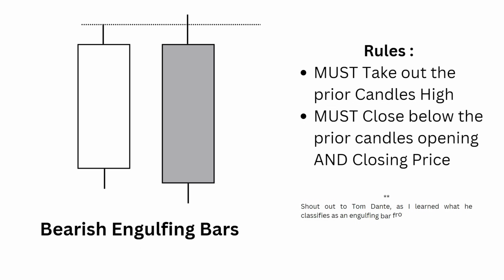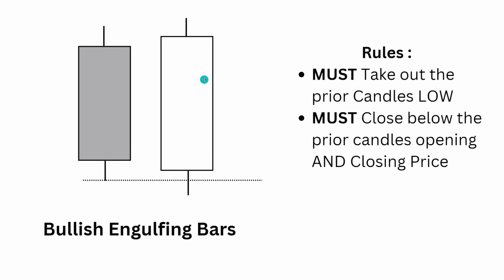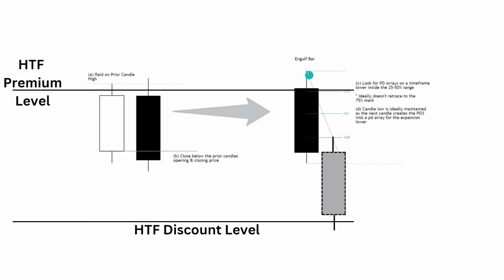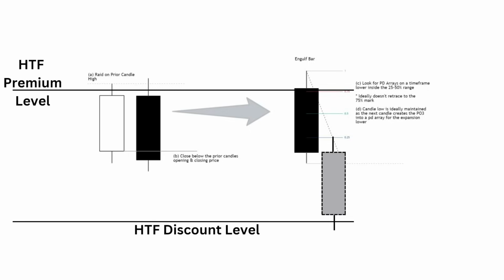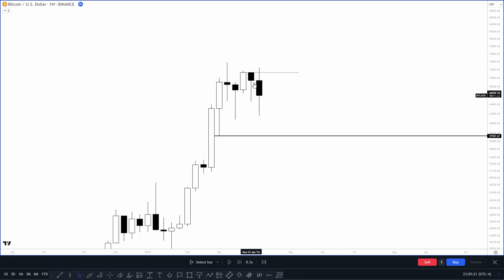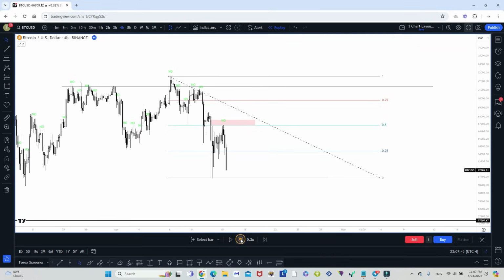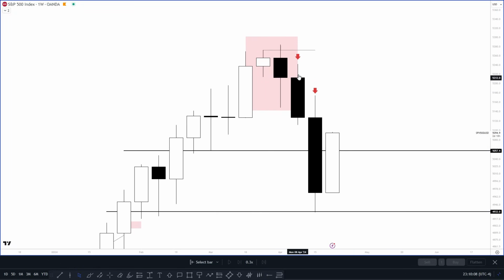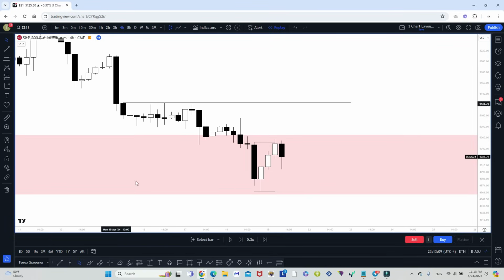I Made $100K Using This High Time Frame Strategy (Live Examples)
I'll show you how to use high-timeframe trade setups on the S&P 500 and gold, focusing on engulfing bars to improve your market predictions

Check out a live demo on our trading platform and consider joining our free public Telegram for continuous insights and support

Timestamps
0:00-0:21 - Overview of the strategy and its financial success
0:33-0:51 - Analysis of a gold trade and establishing a high time frame bias
0:51-1:23 - Engulfing bars explained through Tom Dante's teachings
1:23-2:24 - Detailed mechanics of bearish engulfing bars
2:24-3:10 - Applying the strategy to determine market bias
3:10-4:11 - Identifying trading levels: premium and discount
4:11-5:42 - Advantages of using higher time frames
5:42-7:00 - Live trading demonstration on the platform
7:00-12:00 - In-depth breakdown of specific trading setups
12:00-15:00 - Evaluation of recent trading performance
15:00-18:00 - Insights on applying the strategy

👉 Get the PDFs from the presentation in the FREE course content section of the website 👇